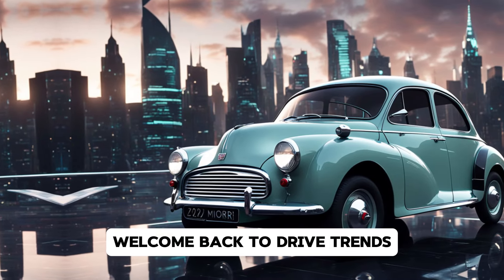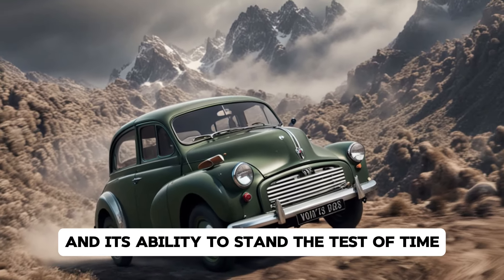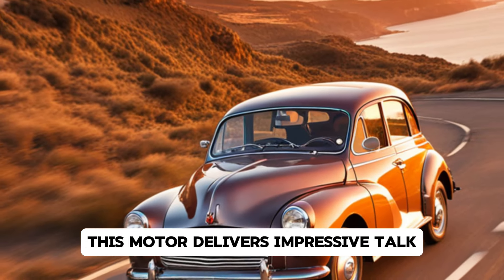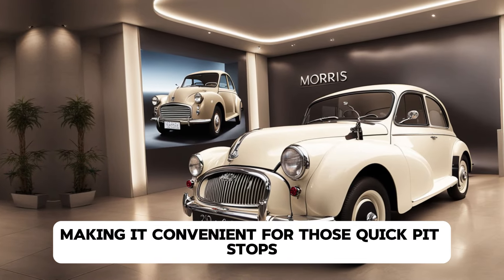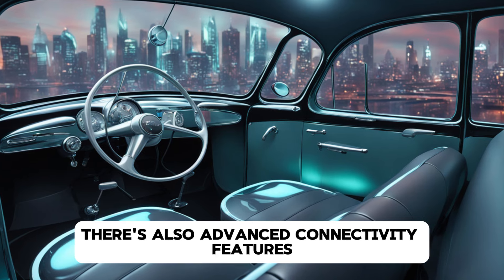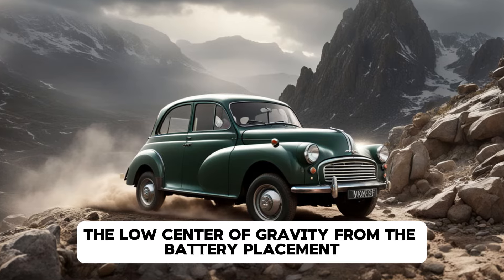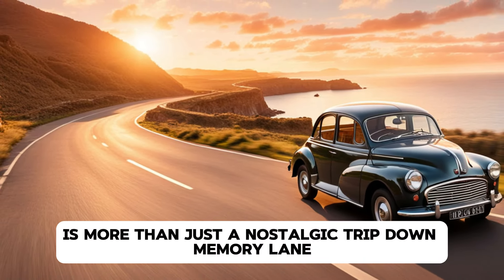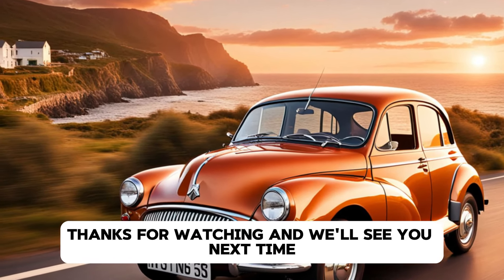2025 Morris Minor Is BACK and You Won’t Believe What They Changed...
2025 Morris Minor Is BACK and You Won’t Believe What They Changed... DriveTrends is your go-to destination for the latest car news, updates, and in-depth reviews. We bring you the hottest trends in the automotive world, keeping you up-to-date with cutting-edge technology, design, and performance. Join us as we explore the future of driving and make informed decisions about your next ride.